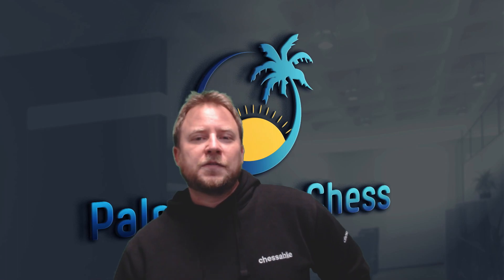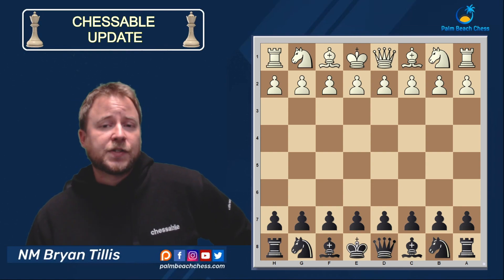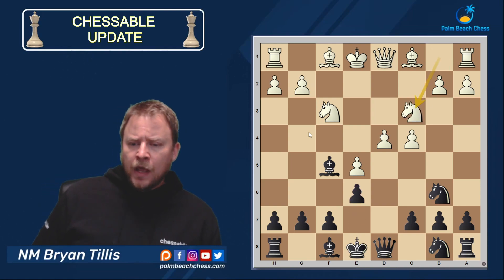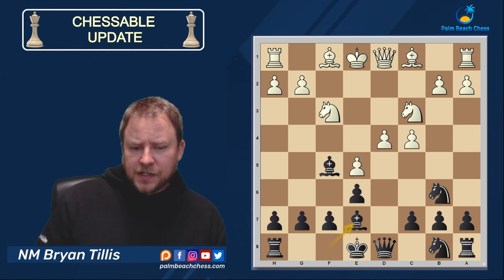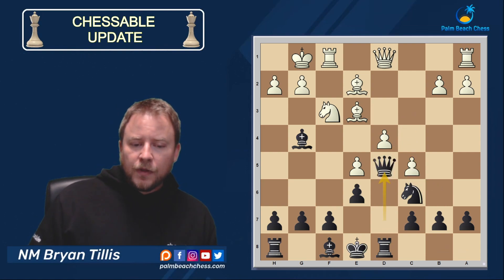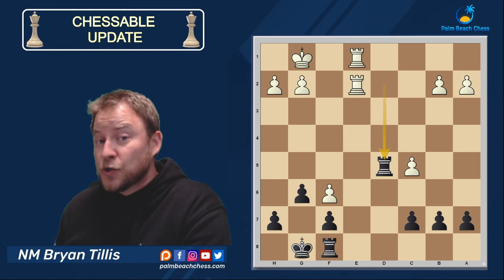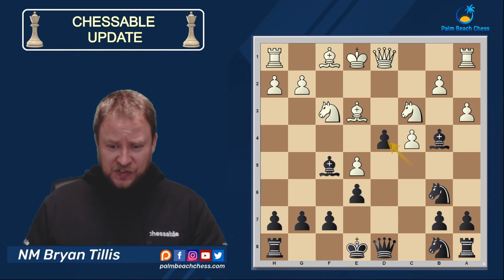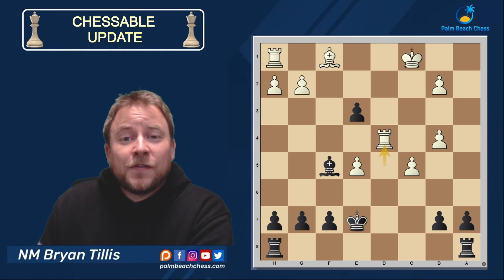Chessable: Alekhine Defense Update with NM Bryan Tillis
The 4 Pawns Attack against the Alekhine is the variation that puts the opening to the test. Let's take a look at some theoretical updates from the author of @Chessable Alekhine Defense The Dark Knight Rises NM Bryan Tillis from @PalmBeachChess!